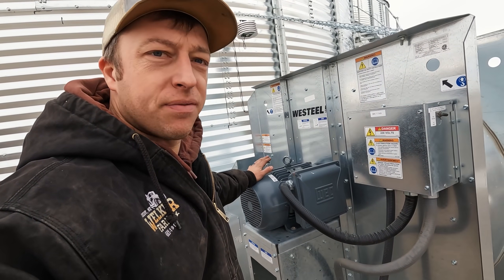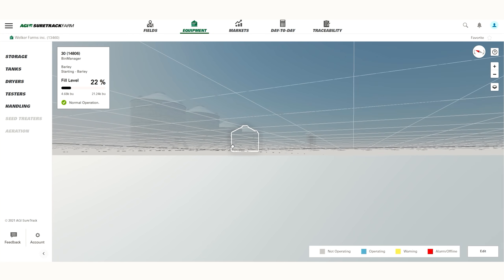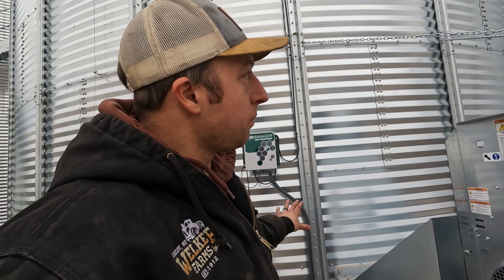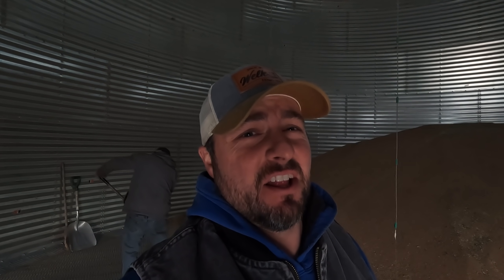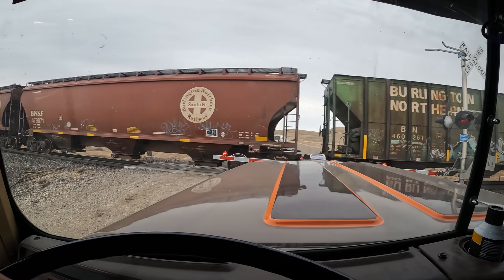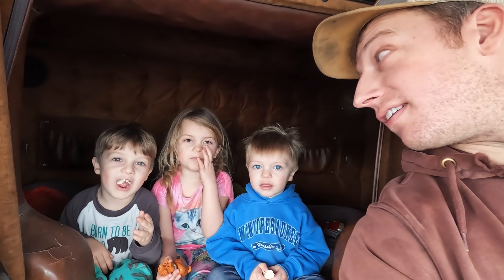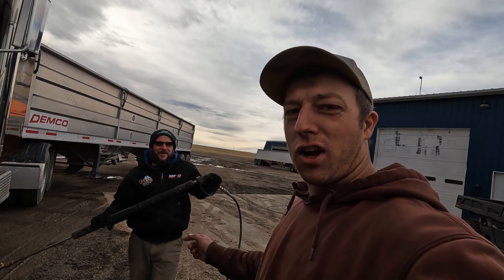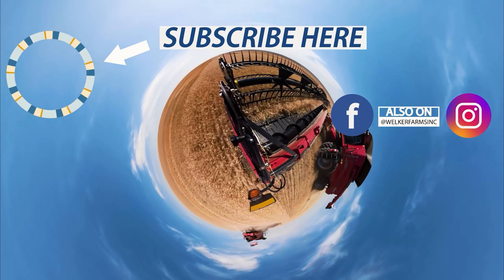We've Got BINS With BRAINS! 🧠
Our grain bins are connected to the internet, and it's sweet!

►SPECIAL THANKS TO OUR CHANNEL PARTNER CASE IH!

►HATS, SHIRTS & MORE? CLICK HERE!